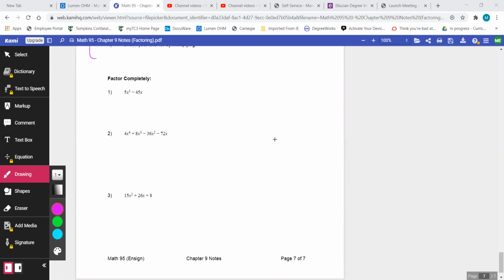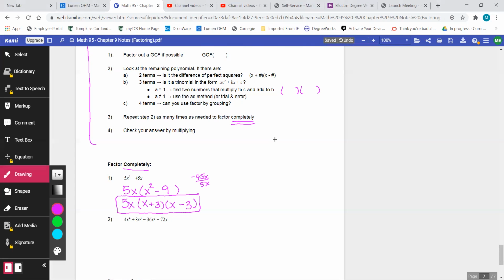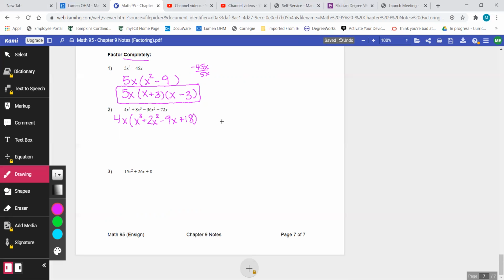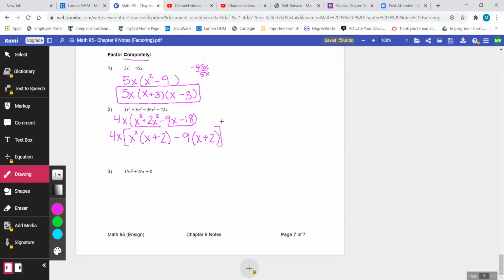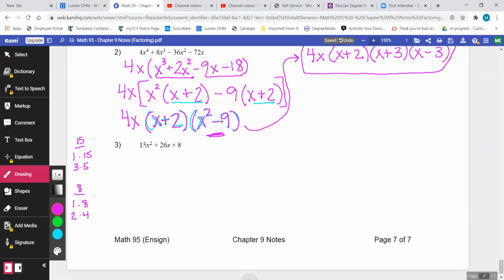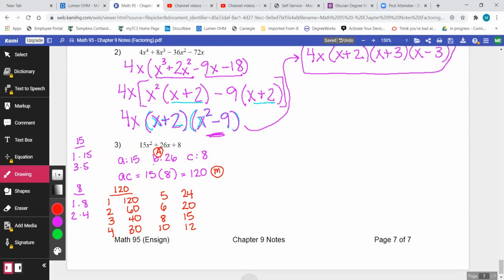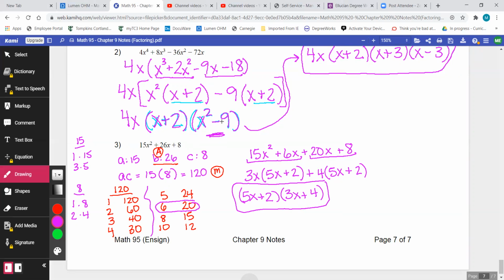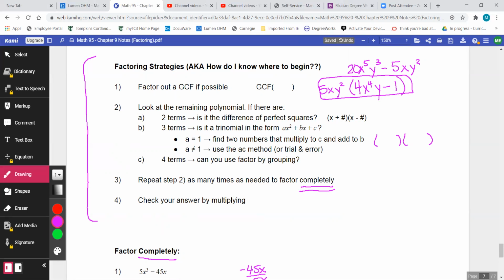Math 95 - Chapter 9 Notes Video 4 of 4